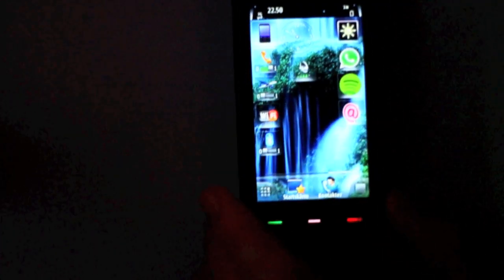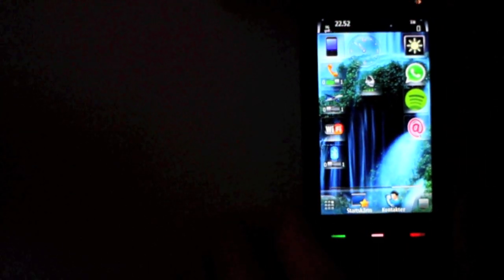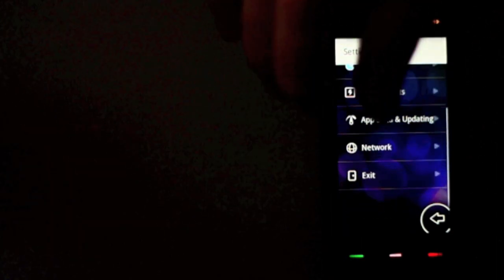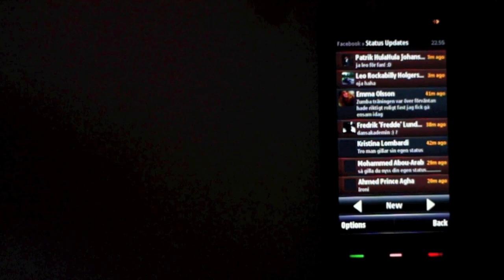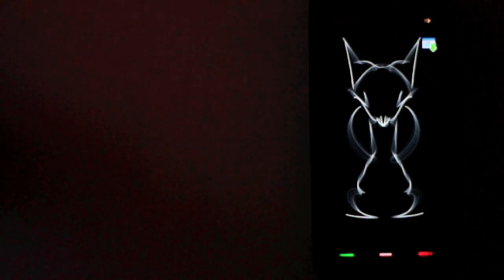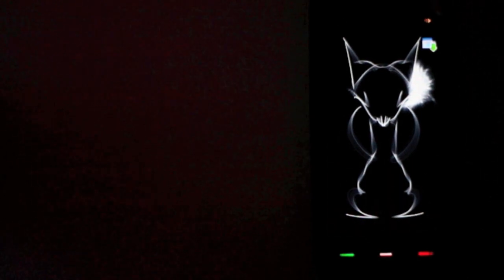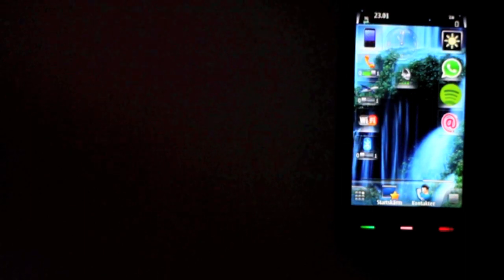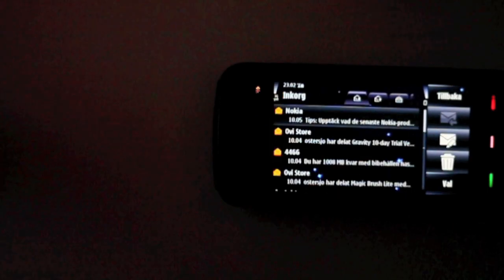Best apps for Symbian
SPB Mobile Shell, Gravity, Magic Brush and SoccerBounce.

Home screen 00:37, Spark 02:45, Gravity 04:24, Magic Brush 06:00, SoccerBounce 08:26, Shell 09:20.

Some prices have changed, as of 3/4/2011 the Shell is more expensive, €35 or $48.

Gravity (PLEASE NOTE: Currently it seems like the version in Ovi Store is an outdated version of Gravity, so after purchase, please go to the developer's site and update
) OR update through the app. There is a section for info and updates!